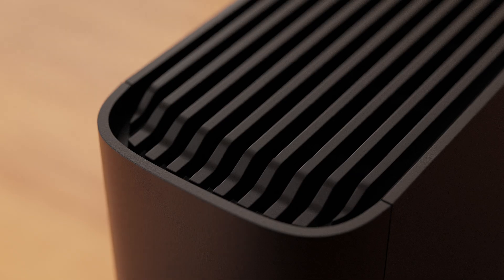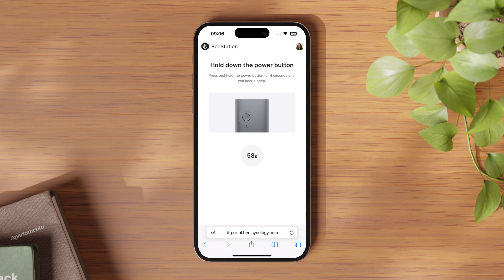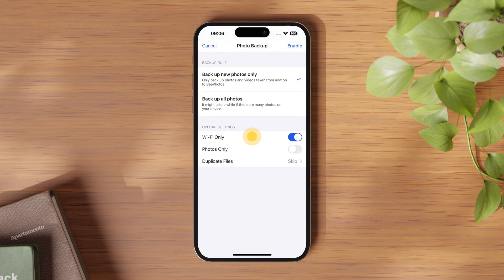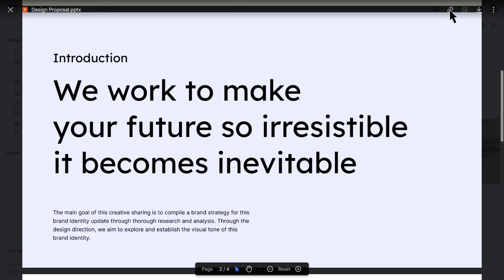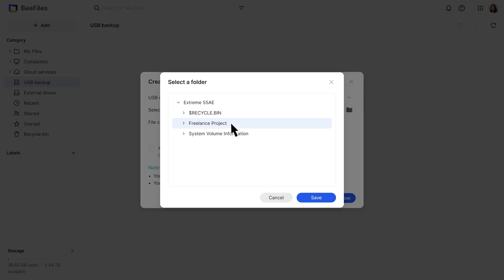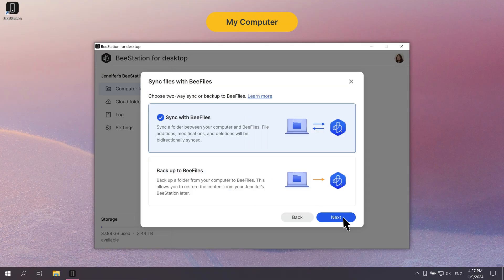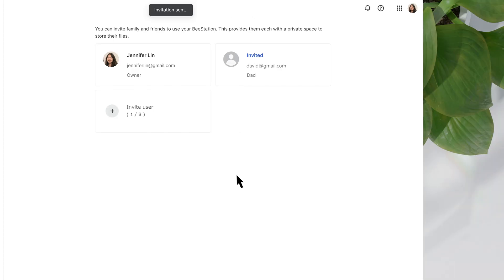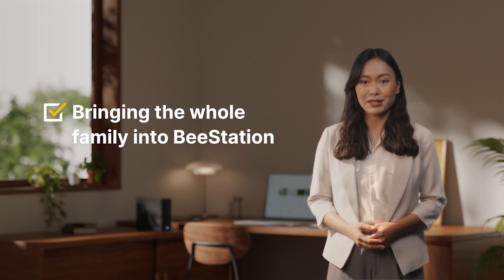Create a Personal Cloud in Minutes With Beestation | Synology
We all know backup is essential and might’ve been through occasions when we wanted to recommend a NAS to our friends or families, but weren’t sure if they had the knowledge and time to set it up. If this feels familiar, check out BeeStation.

It only takes minutes to set up a BeeStation, and you can use it like a cloud storage - but with full data ownership and no recurring costs. With four terabytes of storage, easily keep all your digital assets on BeeStation. Watch the video to see how we make a cloud in minutes, and learn how our suite of applications, BeeFiles and BeePhotos, help you manage your docs and photos.

00:00 - Introducing BeeStation - A cloud for everyone
01:36 - Setting up BeeStation
02:25 - Introducing BeeFiles & BeePhotos
02:40 - Backing up your phone photos using BeePhotos
03:05 - Storing and managing files in one place with BeeFiles
03:27 - Syncing cloud accounts to BeeFiles
03:53 - Backing up external drives to BeeFiles
04:03 - Access and edit BeeStation files from any desktop
04:39 - Backing up and syncing computer folders to BeeFiles
05:00 - Invite family members to create their own cloud spaces